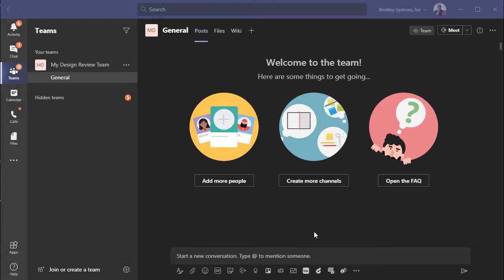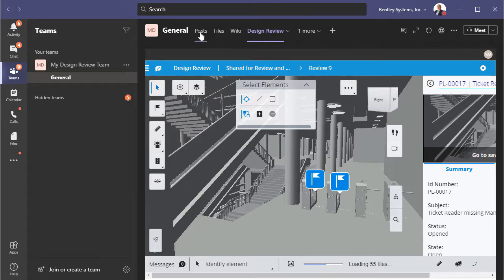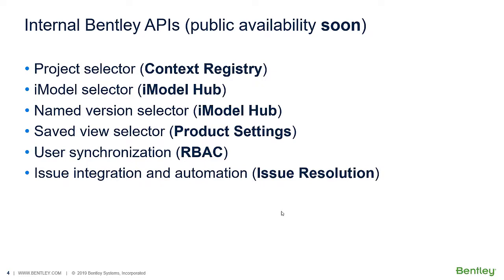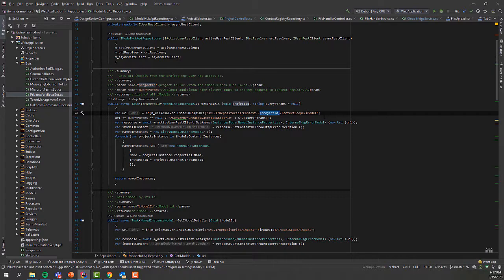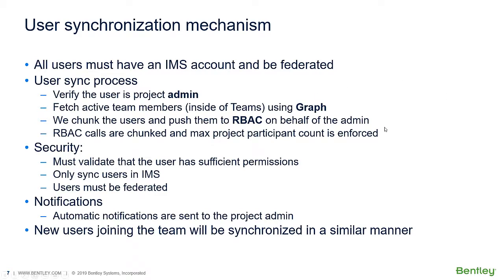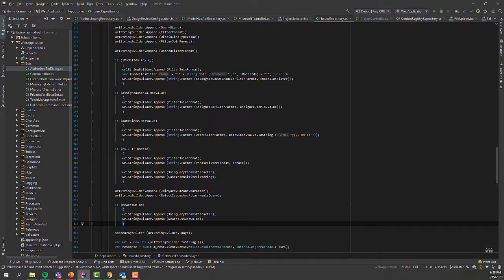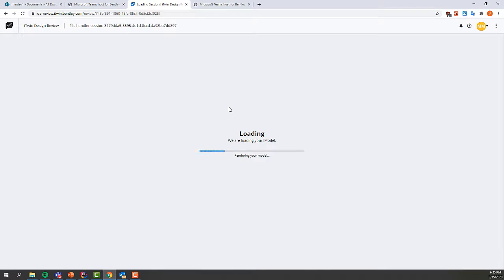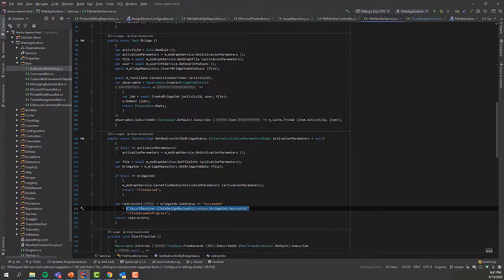iTwin Developer Webinar: Integrating Digital Twin Workflows with Microsoft Teams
IN THIS EPISODE: Accelerate the integration of your digital twin applications with Microsoft Teams. We will show how Bentley integrated iTwin Design Review capabilities for use within Teams. ​

This webinar will cover:
* User synchronization
* Bot interaction
* Issue resolution APIs
* iTwin integration with SharePoint​